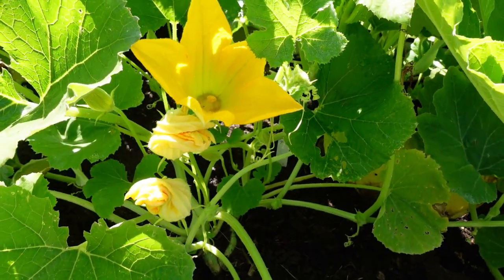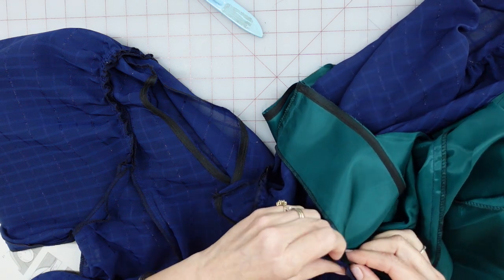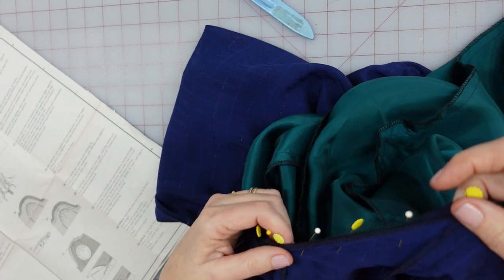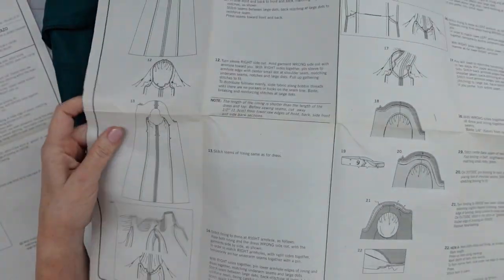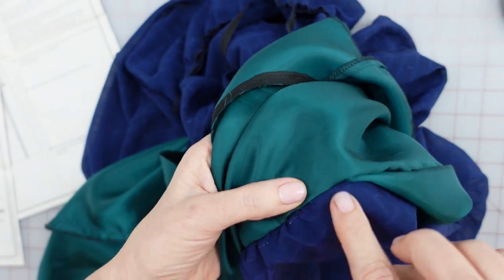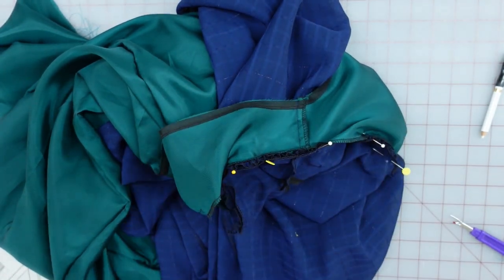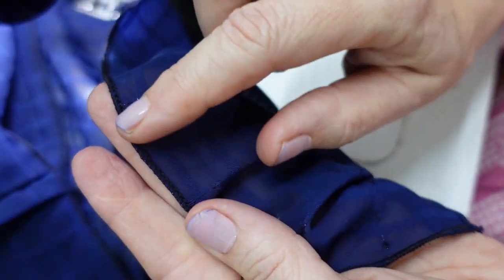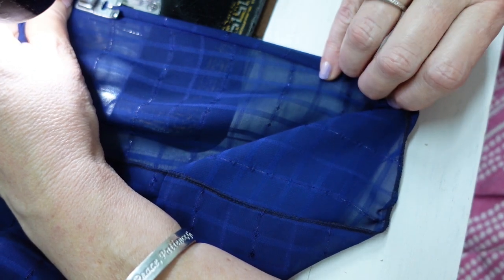Sewing Simplicity 9098 Cynthia Rowley dress Part 3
Welcome to Part 3 of this dress project. I'm using a sheer blue polyester  fabric, and  lining it with a bemburg rayon. For what looks like it should be a simple dress with no closures, the lining procedure is very tricky. It does have some fabulous full sleeves though!
I did find a new stay tape though and show you the etsy shop where I purchased it.  This part focuses on installing the lining, the quilted belt, and finishes.
~Marie

36” wide pattern tracing paper
1 cm, about ½” wide fusible bond “stitch witchery” type